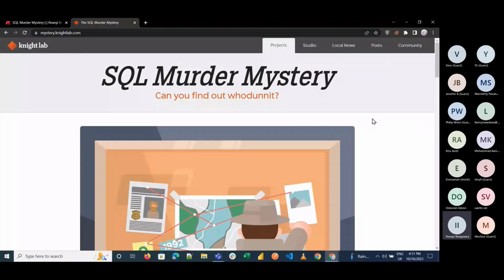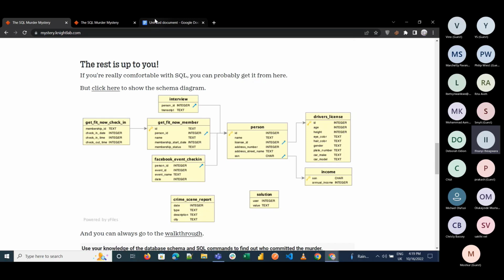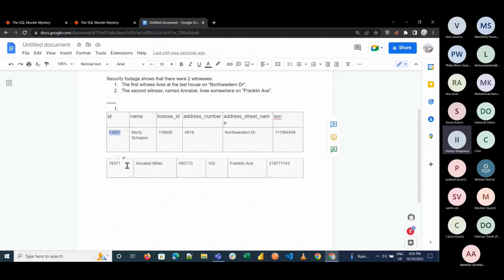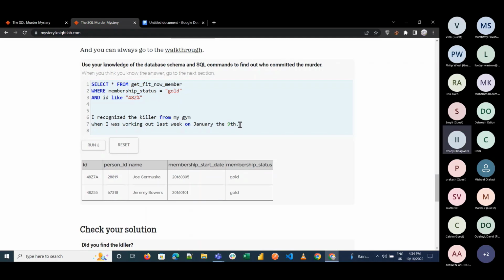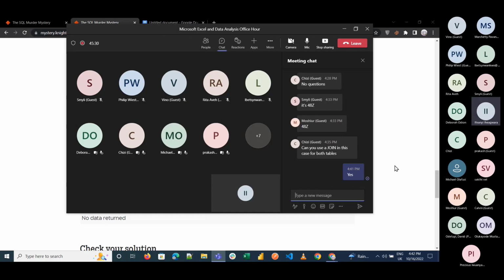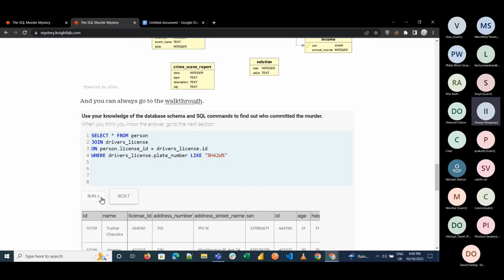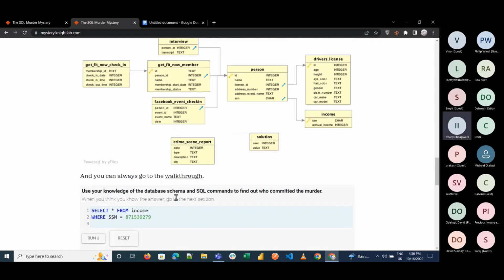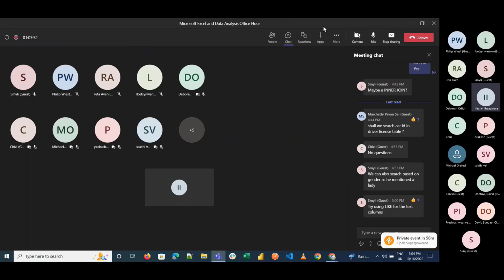Microsoft Excel Office Hour 112: SQL Murder Mystery| Ifeanyi Benny Iheagwara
Details
Speaker: Benny Ifeanyi Iheagwara, Data & Business Intelligence Analyst and Technical Writer

Agenda:

SQL Murder Mystery
Plenty Q&A
Profile:
Ifeanyi Benedict Iheagwara is a Data Analyst and Trainer with UrBizEdge, a company dedicated to helping companies and high-value professionals be on top of their business data. He is skilled in Power BI, Microsoft Excel, and Python. His passion lies in helping you get the most out of your data and community building. He has also been involved in some community-building activities.

Ifeanyi is also an open-source enthusiast and a technical writer. He enjoys helping simplify topics via videos and articles.